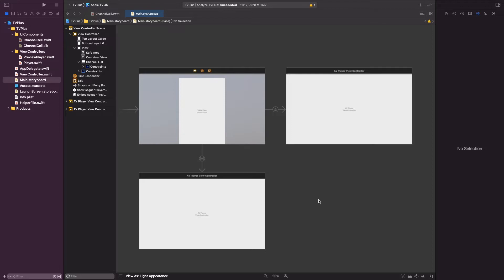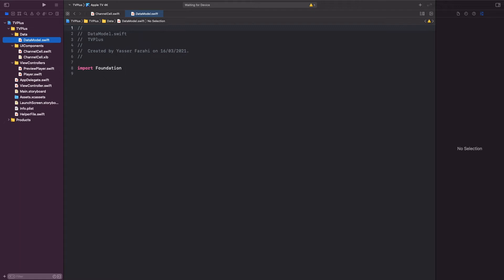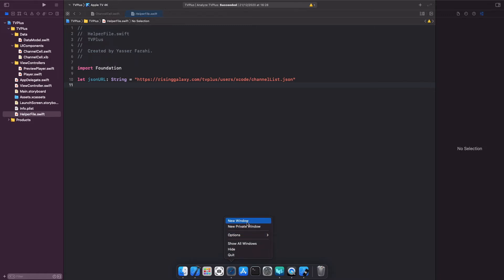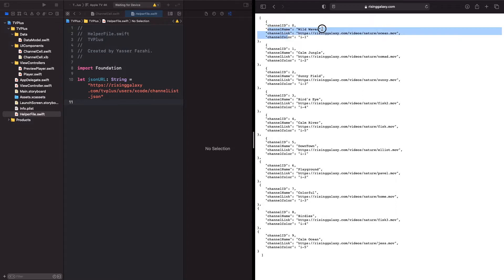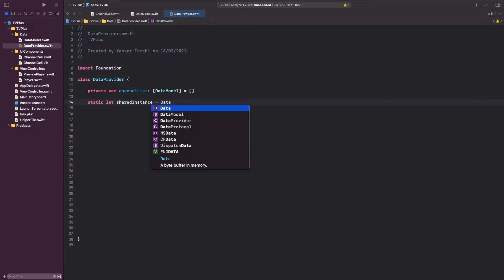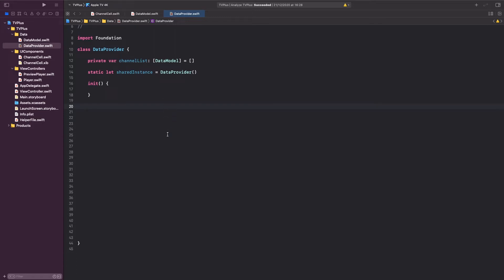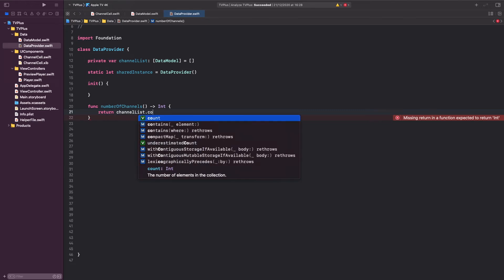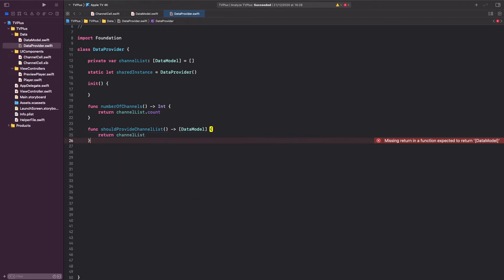Tutorial - Develop tvOS Live Stream Application Part 2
Learn tvOS Development in a very understandable and easy way.
What you’ll learn:
- Delegation Design Pattern
- JSON Parsing / Decoding
- JSON/ Data Models/ Structure
- UI Design
- Storyboards And Segues
- UITableView
- Building A Apple TV Live Stream Application